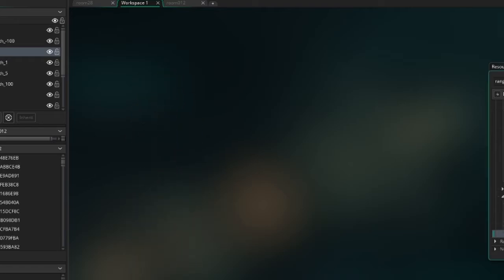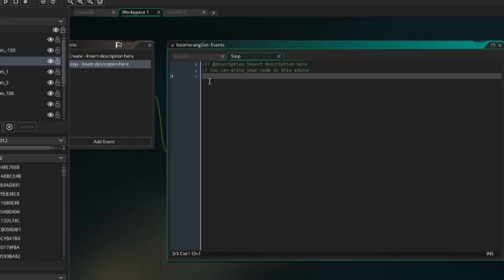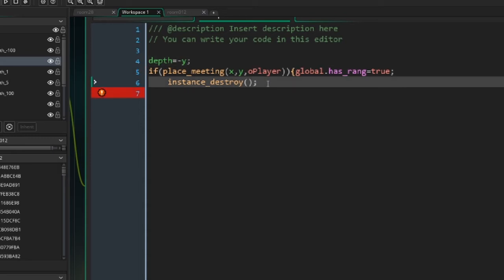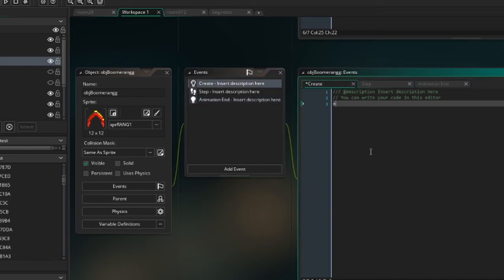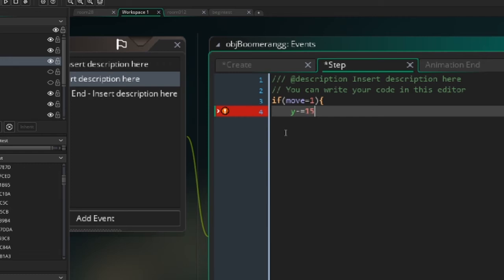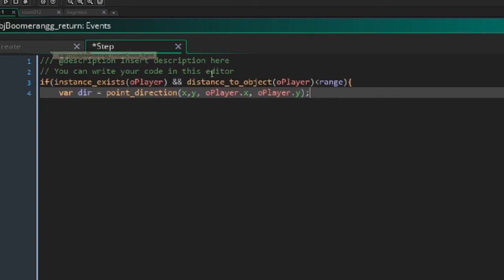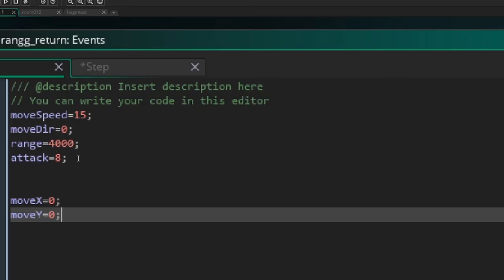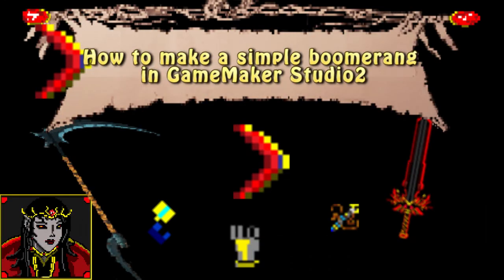Create a simple Boomerang in GameMakerStudio2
A clearer demonstration of a simple boomerang projectile object for use in your adventure games.